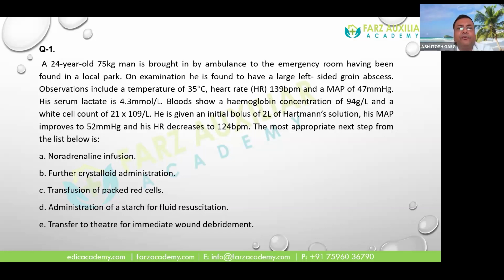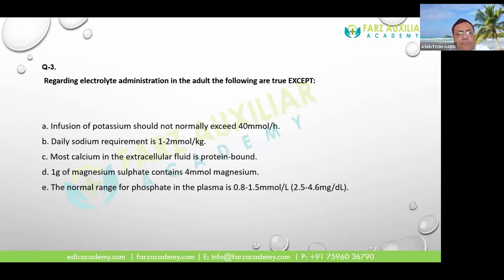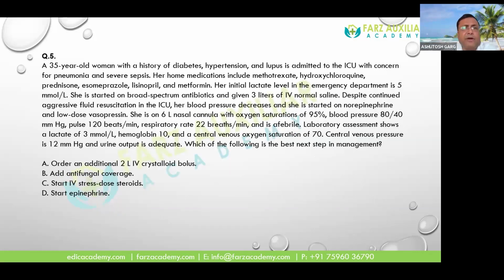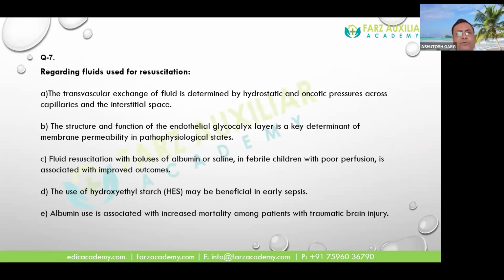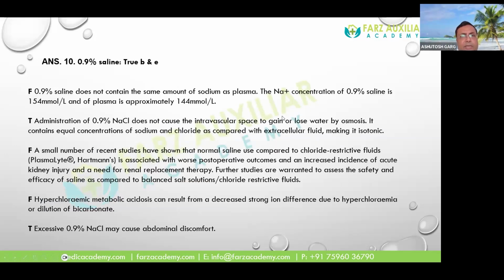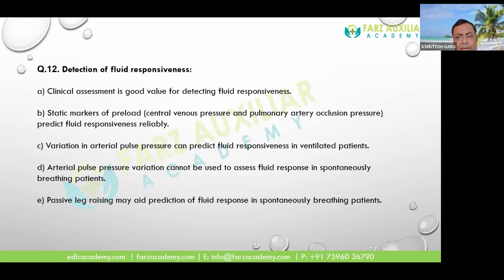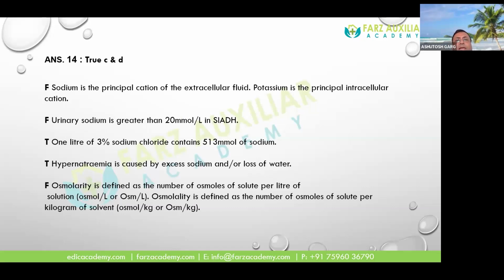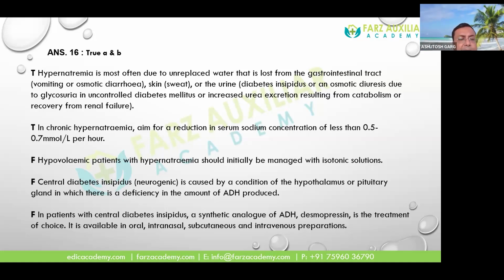EDIC Part 1 Crash Course || Fluid Electrolytes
EDIC Part 1 Crash Course August 2024 || Fluid Electrolytes || Dr Ashutosh Garg